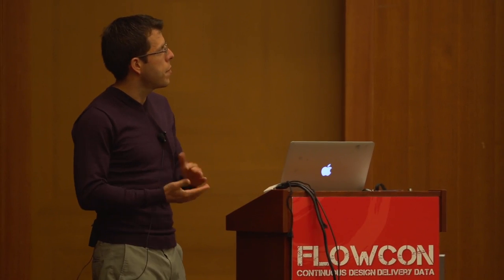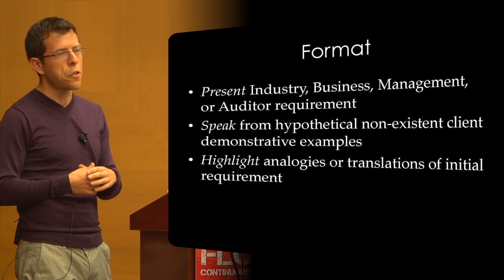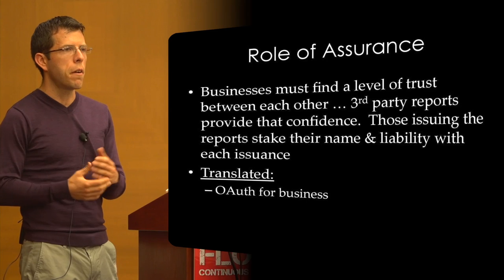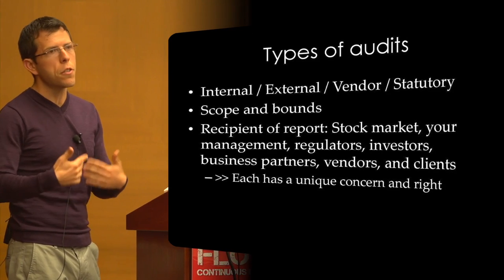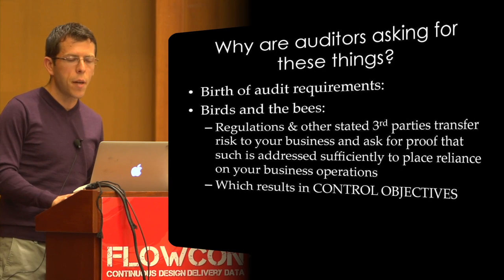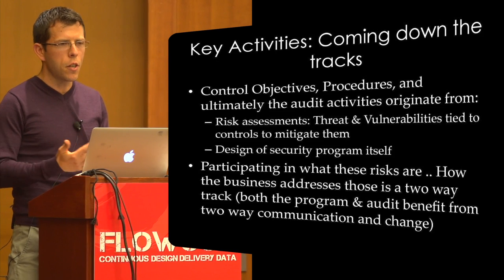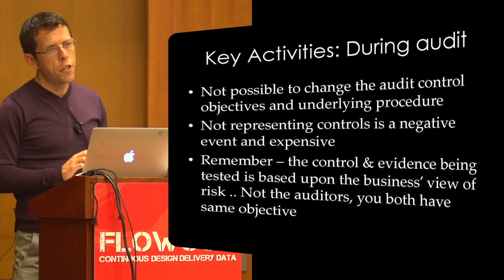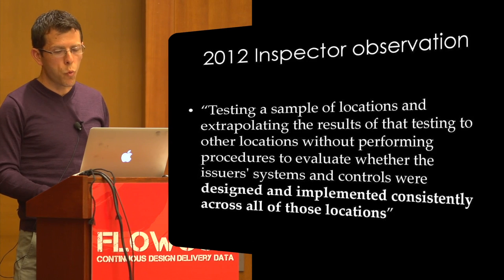Successfully Establishing and Representing DevOps in an Audit by James DeLuccia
Organizations and development teams are moving beyond static deployment models to those embracing a continuous delivery/DevOp-style set of processes.  The deployment of doing tens, hundreds, or even thousands of deploys per day as 'normal' does not align to the SDLC, separation of duties, and common controls expected by auditors.  As the leader for the Ernst & Young Americas Certification Services, James oversees all of the audits against common industry standards, and champions several global program implementation roll-outs.  Developing and 'translating' the control environment behaviors of clients, such as Google, Amazon, Workday, and others is difficult.  This discussion will bridge the needs of auditors with the community of developers by sharing examples, discussing the assurance expectations, and how to communicate to pass an audit.

James J. DeLuccia IV is a Senior Manager in the Advisory Services practice of Ernst & Young LLP.  James, a published author with John Wiley & Sons, specializes in multi-national enterprise governance, privacy, and security initiatives involving holistic technology and controls reengineering.  He has broad experience across a number of major industries including technology, data services, healthcare, telecommunications, financial services, industrial manufacturers, power generation, and consumer products.  In addition, James has over 16 years of development and implementation of technology and processes achieving operational integrity.  Most recently, he has provided advisory services and leadership in support of designing, deploying, and certifying global security compliance programs for leaders within the cloud and financial services sector.

James oversees the firm's ISO advisory and certification services in the Americas, and coordinates globally the Payment Card Industry practice.

You can find James on twitter @jdeluccia